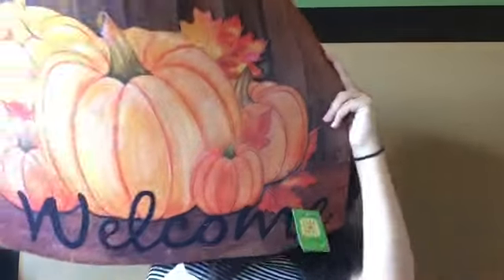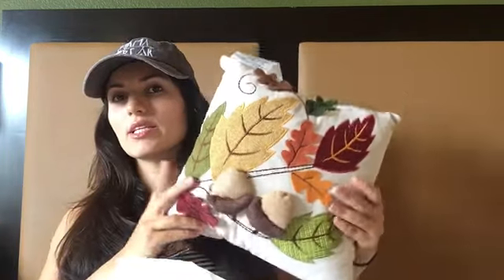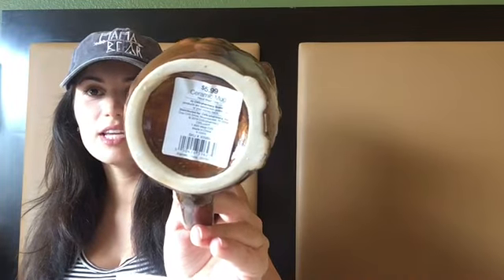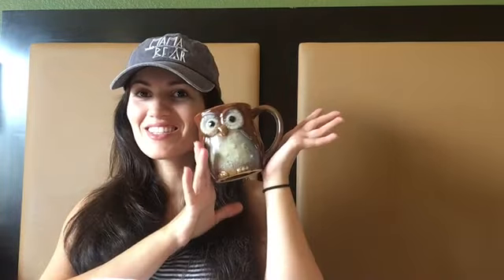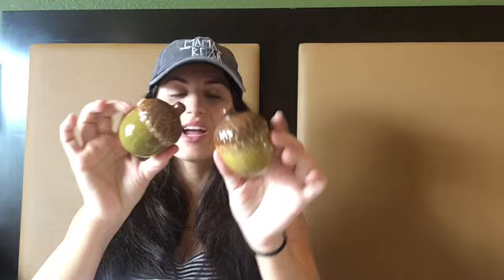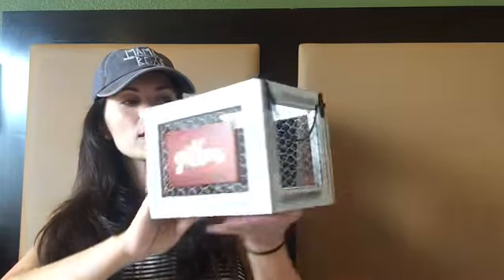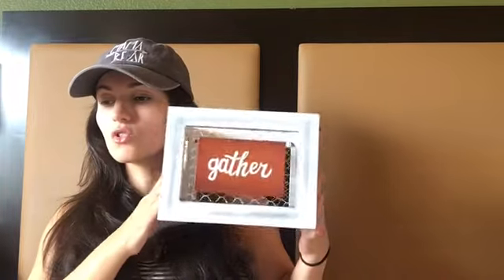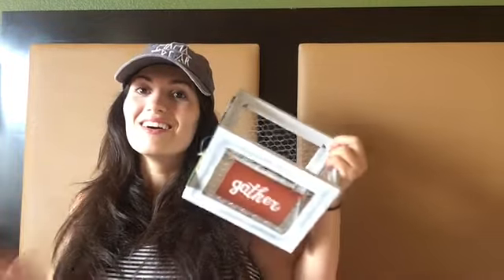Cvs Thanksgiving decor CLEARANCE haul! Run, Don’t Walk! 🏃🏻‍♀️ $.62 what!!!